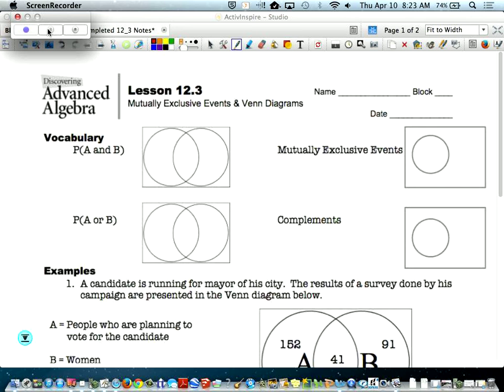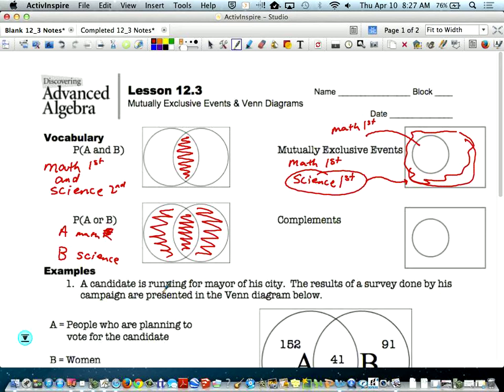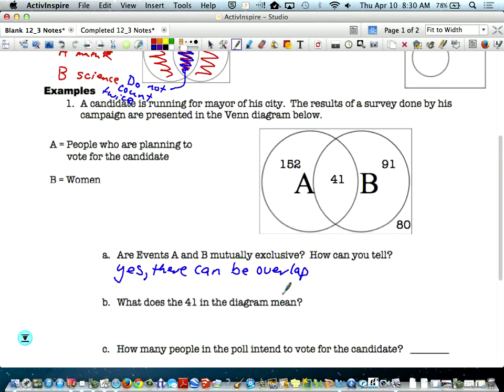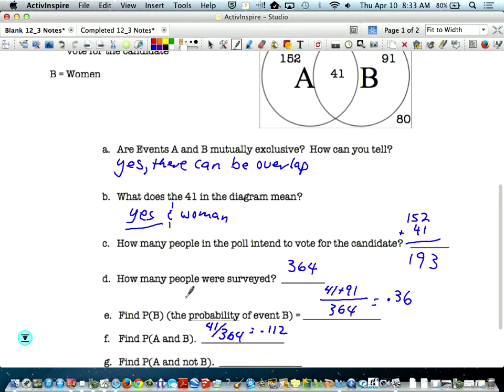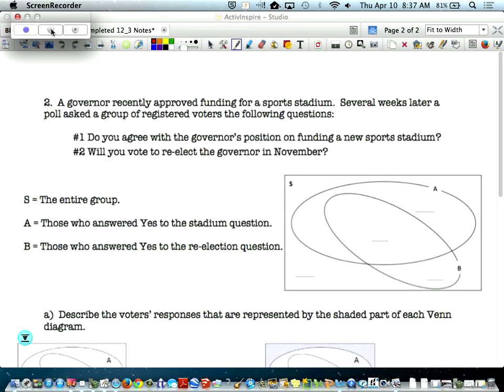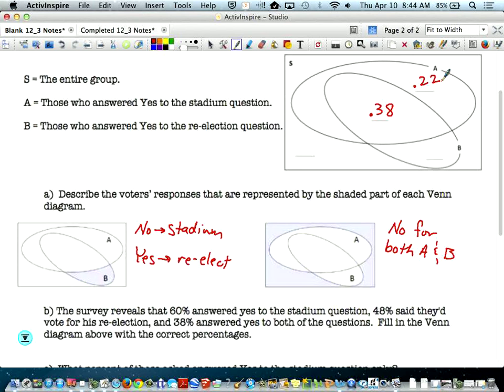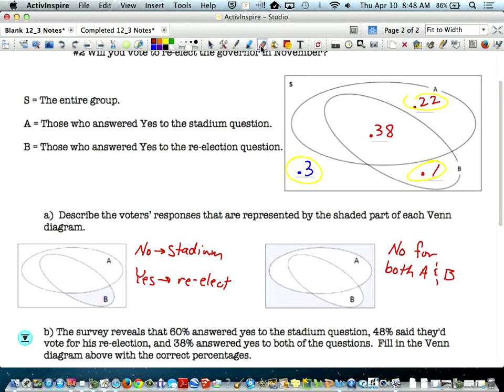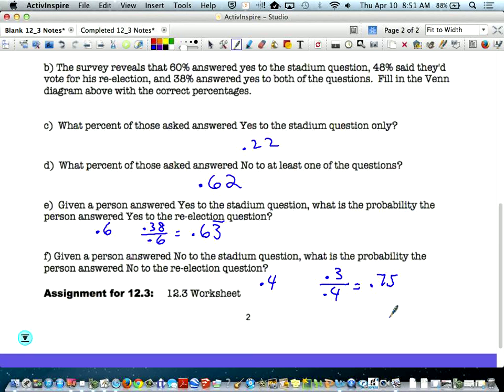12 3 Alg 2 Lecture